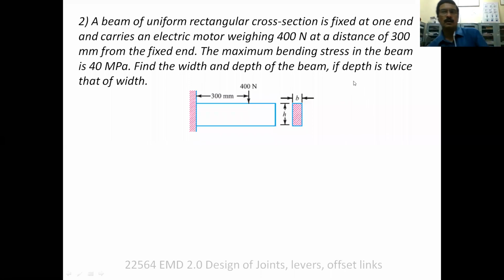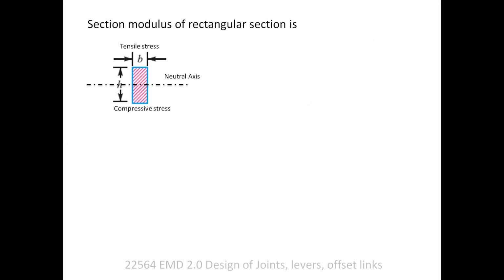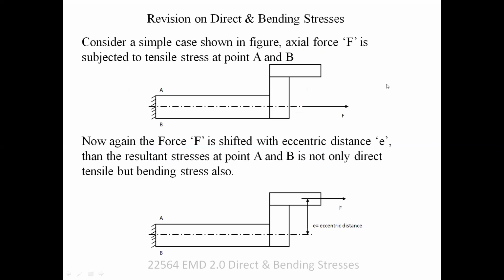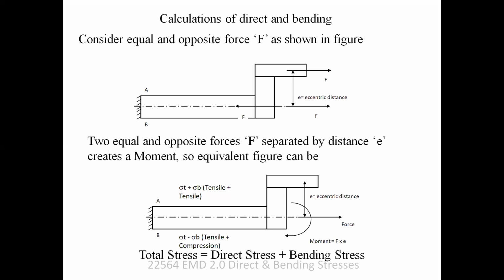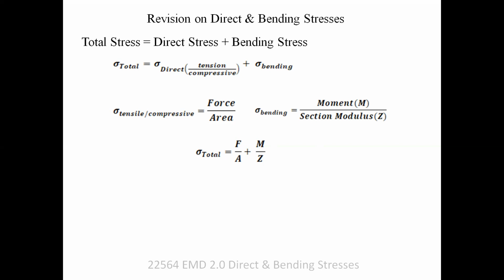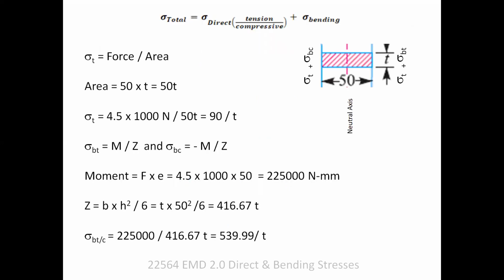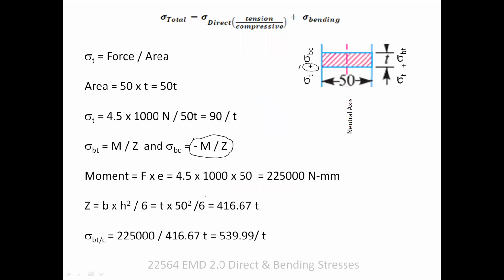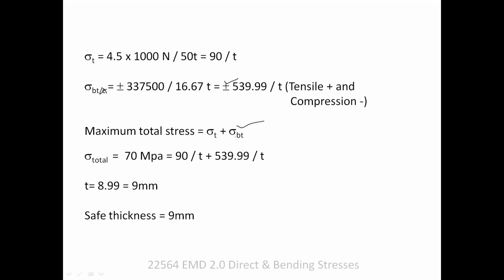EMD 2 0 Direct and Bending